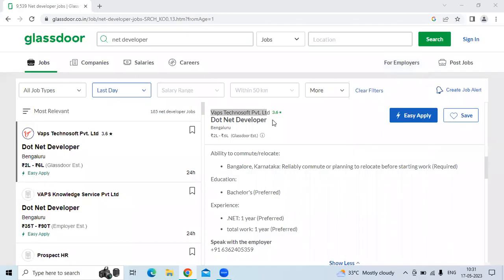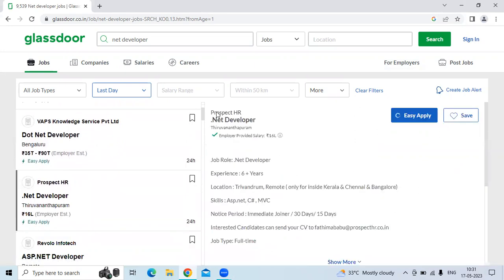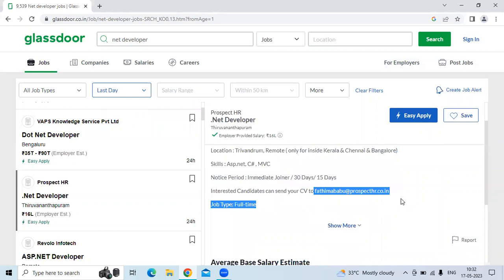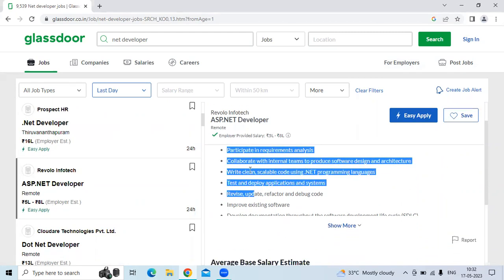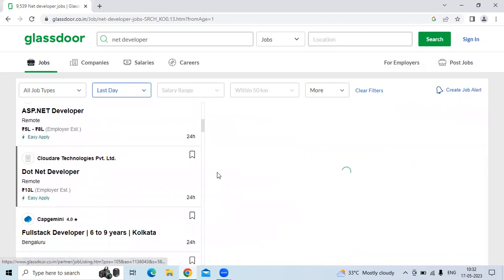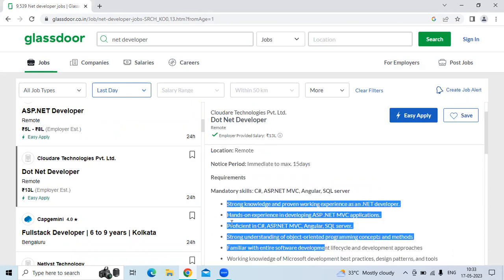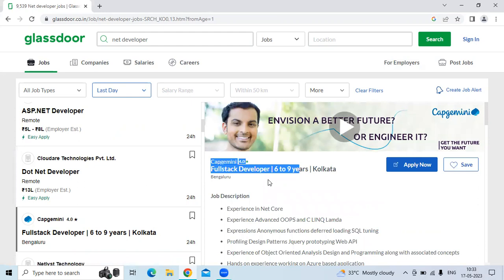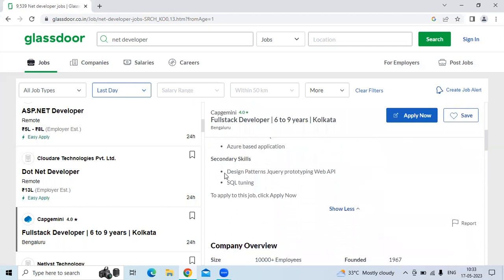.Net Devloper JOB Openings for StoneX Group, Capgemini, Cloudare Technologies Pvt. Ltd.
Technology: Dot Net Developer
Company: Cloudare Technologies Pvt. Ltd.
Exp:   3 to 5years
Location: Remote Job

Company: Vaps Technosoft Pvt. Ltd
Education:Bachelor's
Location:Bengaluru

Technology:.Net Developer I
Company:StoneX Group
Education: Bachelor’s degree in Computer Science
Location: Bengaluru

Exp: 1yrs
Education: Bachelor's
Location: Bengaluru

Technology:Fullstack Developer
Company:Capgemini
Exp: 6 to 9 years
Location:Kolkata,Bengaluru